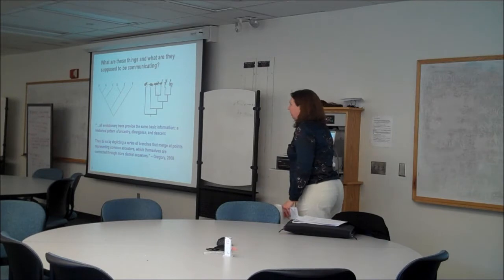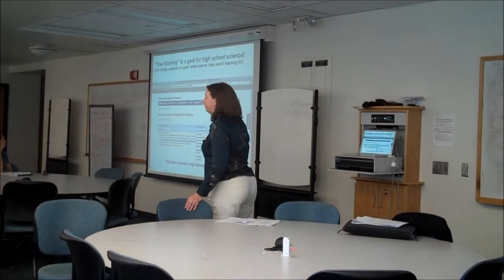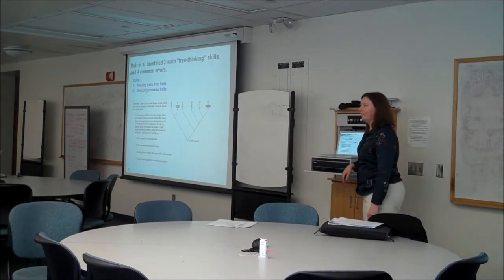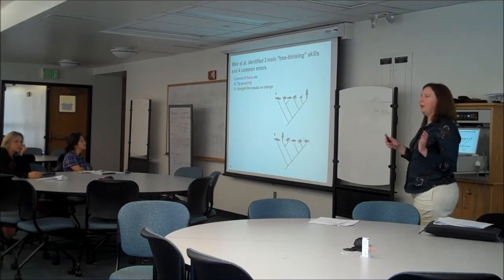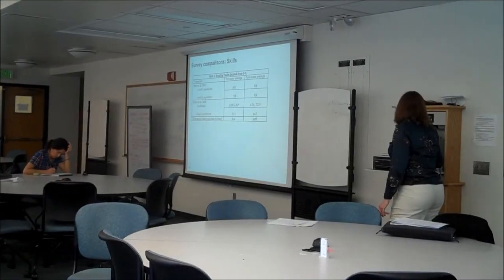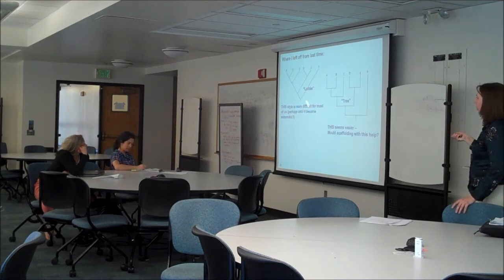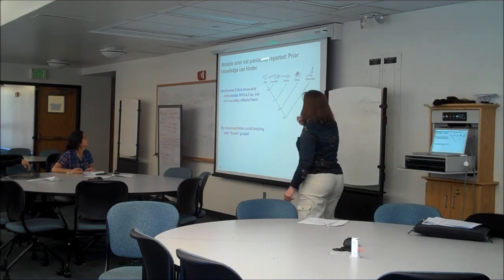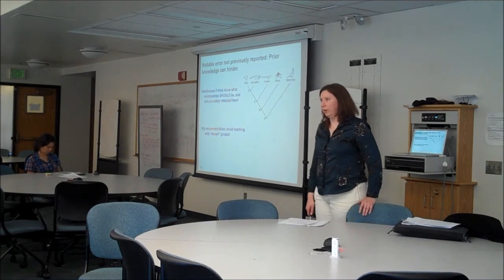Andrea Bair Trees.wmv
Dr. Bair follows up on her earlier discussions about student understandings related to phylogenetic trees.